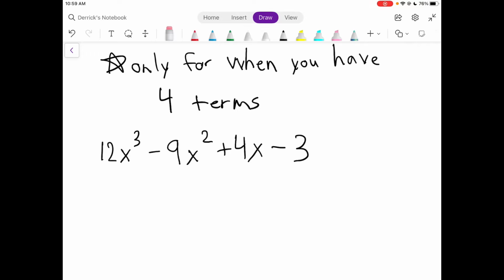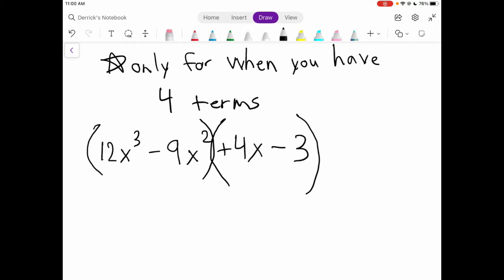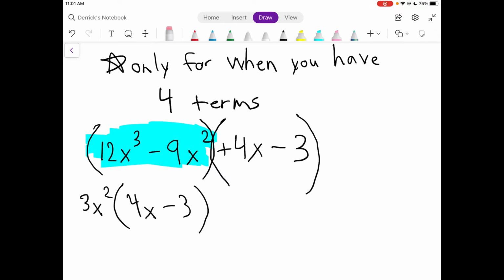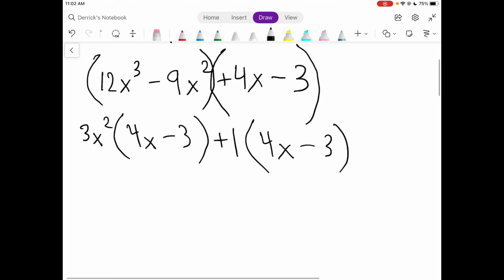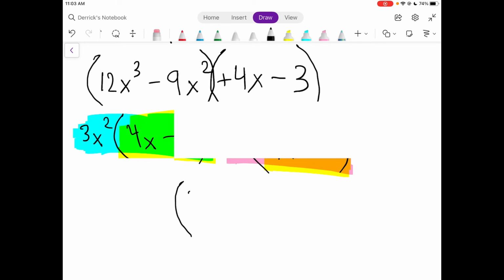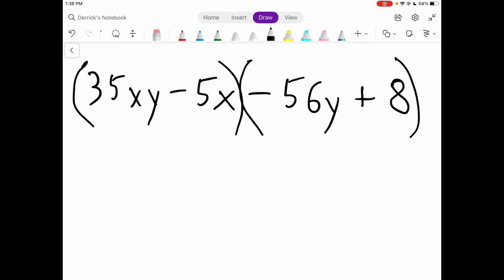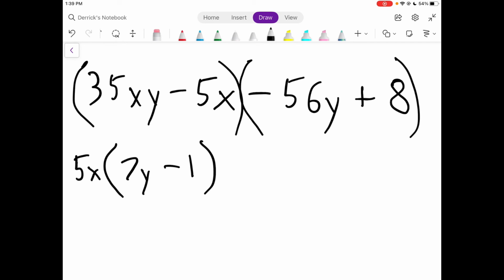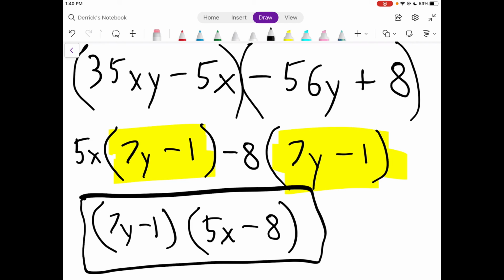Factor by Grouping